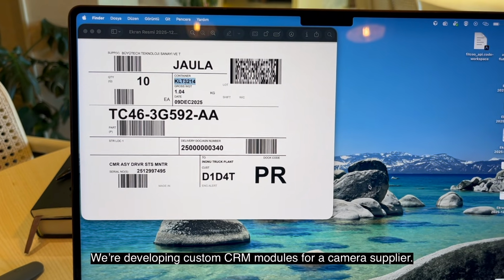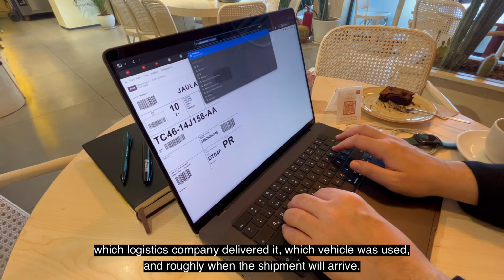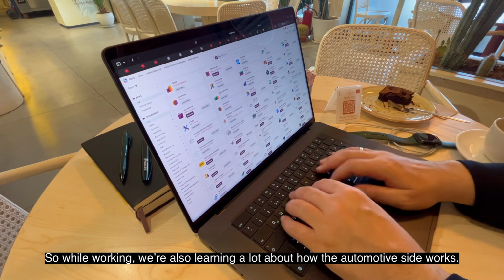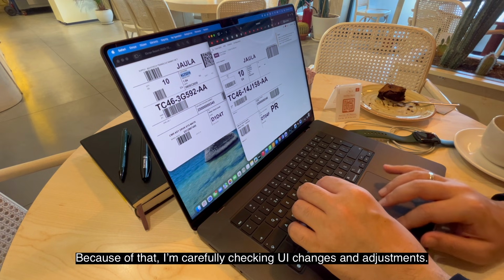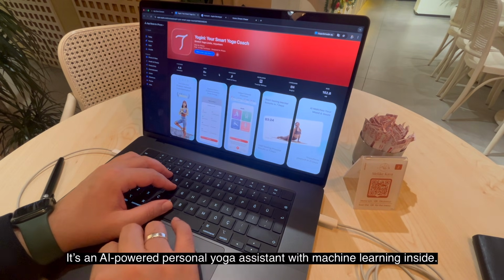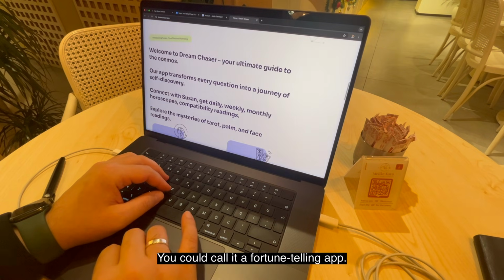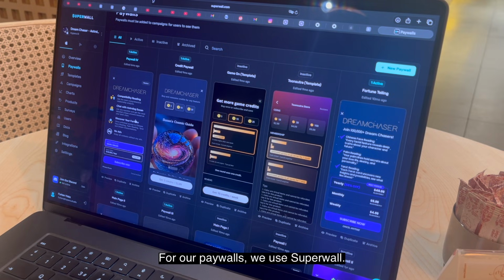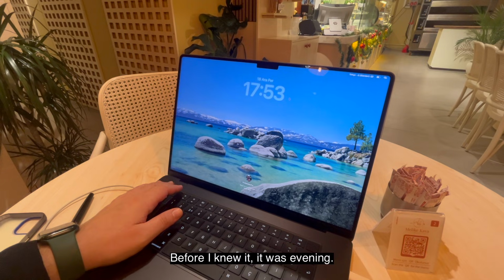Real Day in The Life - As a Software Engineer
A Half Day in a Software Developer’s Life | iOS, Odoo, Full-Stack Development

In this video, I share a half day from my life as a software developer.
I’m Furkan, a software developer based in Turkey. I work as an iOS developer, Odoo developer, and full-stack engineer, building software end to end.

This vlog includes:
- A real look into a developer’s daily routine
- Odoo CRM module development for an automotive client
- ASN and EDI integration workflows
- UI and label structure adjustments in Odoo
- Testing iOS apps and paywall optimization with Superwall
- Insights from reading and applying ideas to mobile apps
- I currently have two iOS apps live on the App Store, including an AI-powered yoga app and a fortune-telling app.